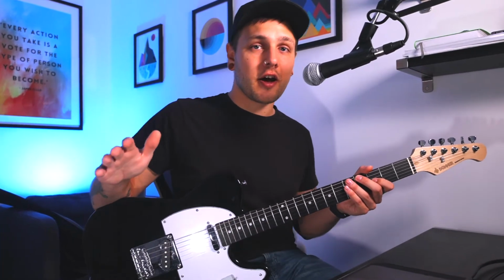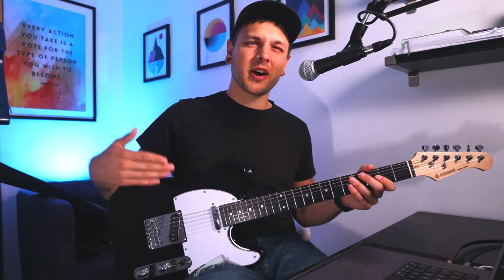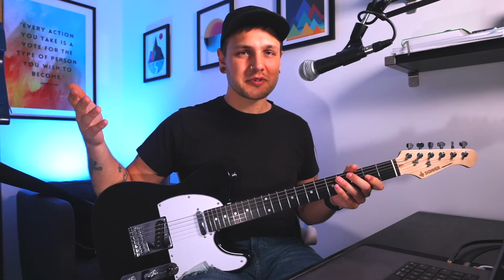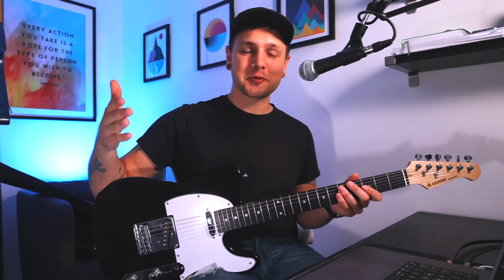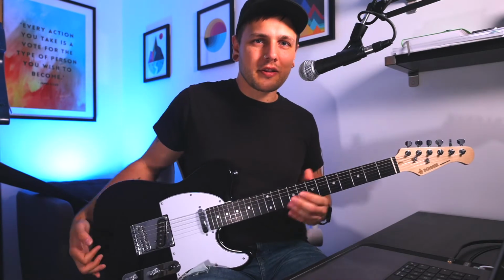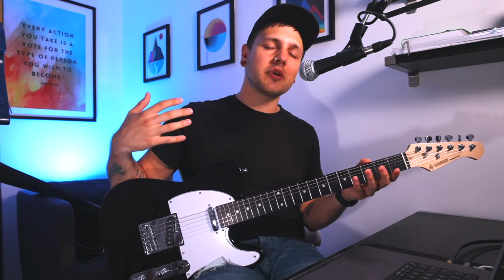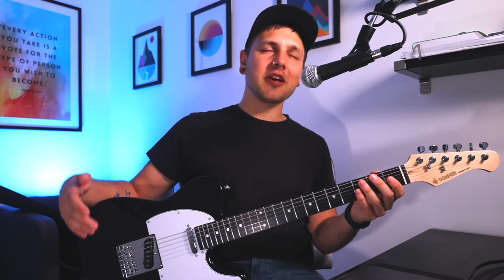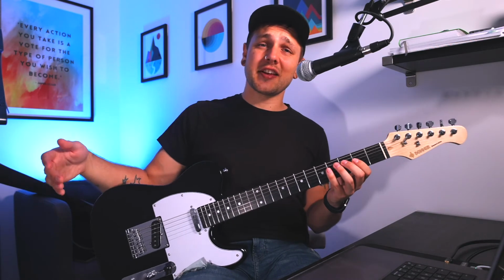The BEST Budget Guitar Under £120? | Donner DTC-100 Electric Guitar Review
In todays video we take a look at the Donner DTC-100. This Donner electric guitar is their T style model and, for the price, this is serious value for money. Could it be the best beginner electric guitar?

Code: CFJTG
T&C's: Discounted offers, promotion excluded.

I've played a lot of budget electric guitars in my time and they're usually not very good when they're aimed at beginners. But this Donner Telecaster is definitely different and has a lot of awesome features that you don't get on other beginner guitars.

In this Donner DTC-100 Review I break down the features of this beginner electric guitar and give you my honest opinions.

I appreciate you! And I hope you enjoy the video ✌️

Chapters:
0:00 A GOOD £100 Guitar?
0:26 Full Transparency
0:50 What do you get?
2:06 Setup & Hardware
5:07 I Appreciate You
5:32 The BIG Point
7:34 Surprising Sound
8:43 Let's Hear It!
9:49 Final Thoughts

Gear used in this video:
Donner DTC-100 T-Style Beginner Electric Guitar
Neural DSP Archetype: Gojira
D'addario Cables
PreSonus Eris E3.5 Monitors
Logic Pro X
Ibanez SR305EB Active Bass
D'addario XT 10-46 Strings
Dunlop Ultex Jazz III Picks

Use of the music within is permitted for its intended purpose of being a backing track for musicians to play with. Videos or recordings of improvisations etc. in accompaniment to the track which are intended for social media are encouraged as long as relevant attribution is given. Please have fun with the tracks on our channel!